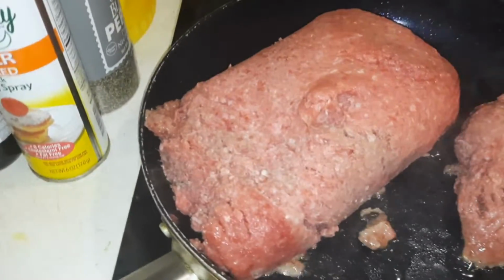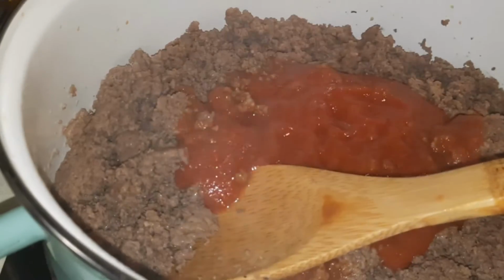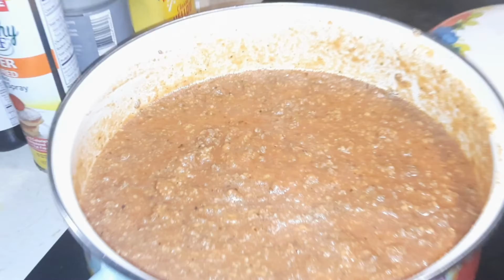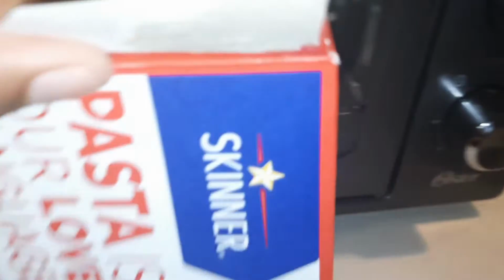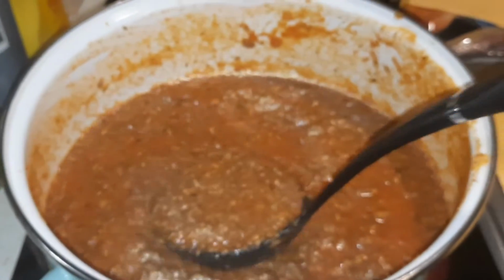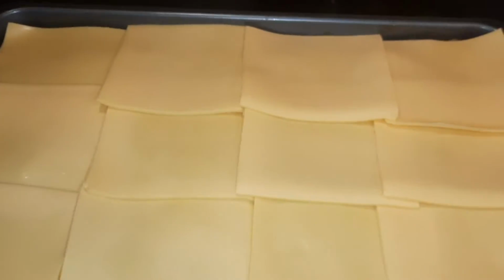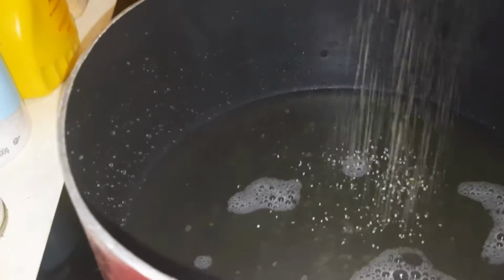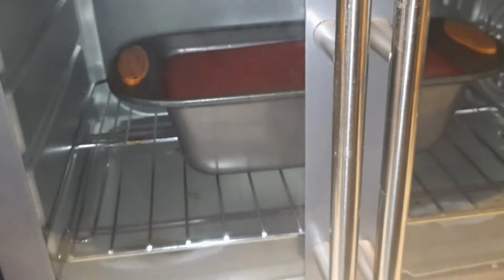My daughter made a Lasagna dinner for Sunday night 🌙 😋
my daughter makes lasagna, green beans, and garlic bread and a red velvet cake for dessert